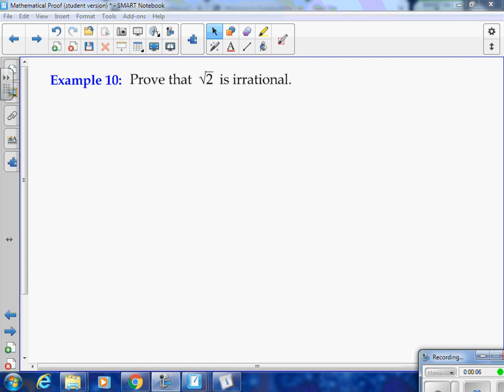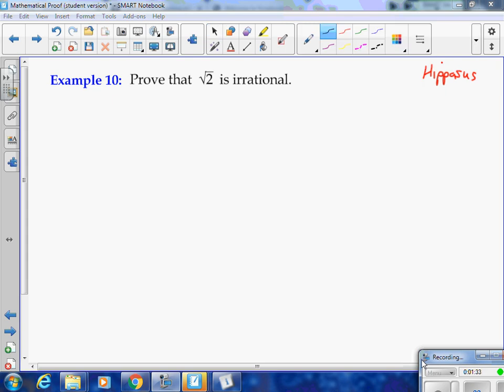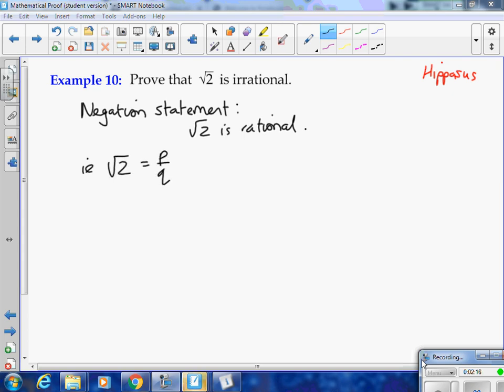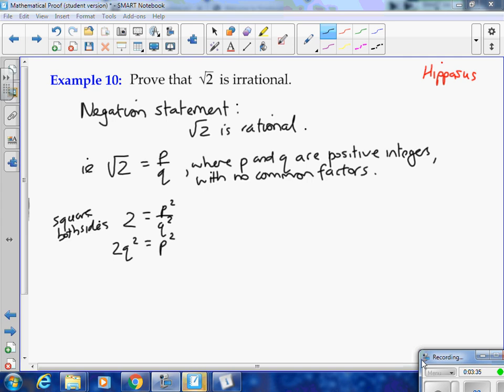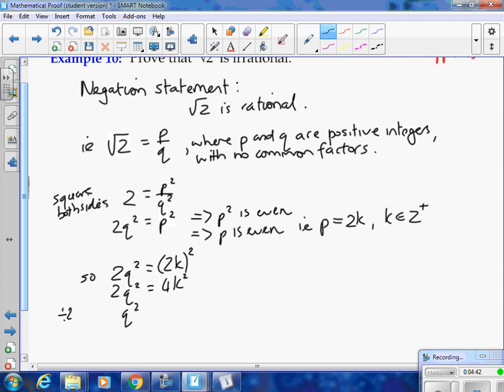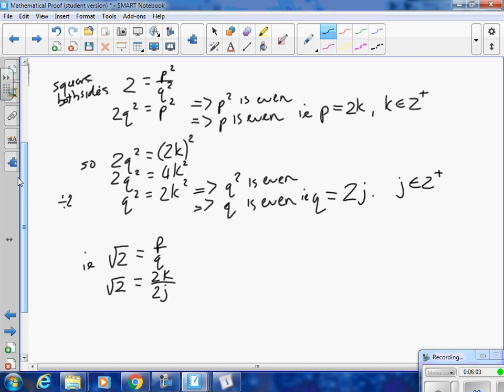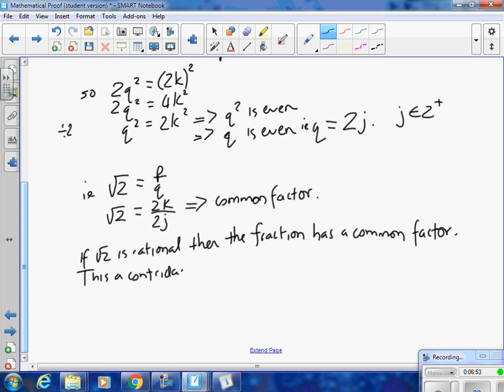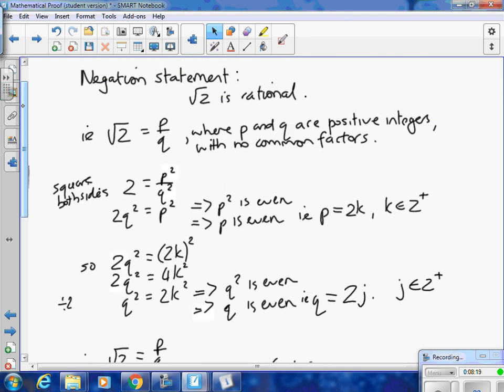Mathematical Proof - Example 10 Proof by Contradiction